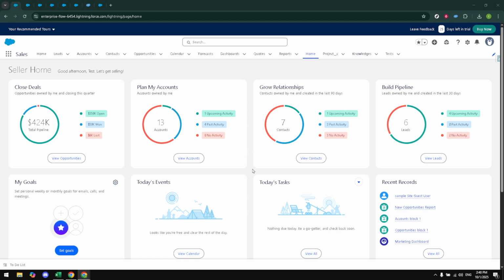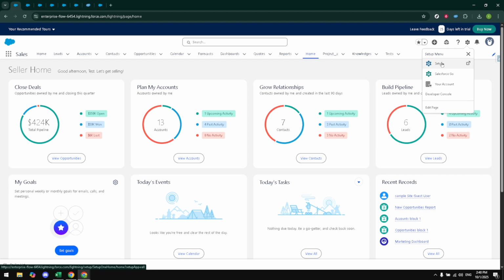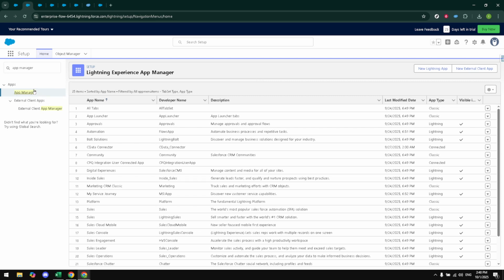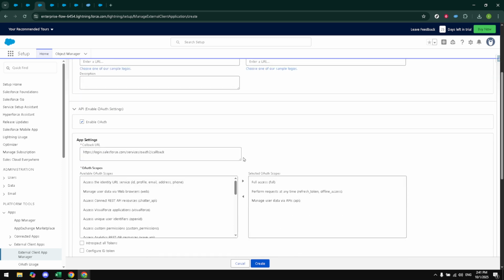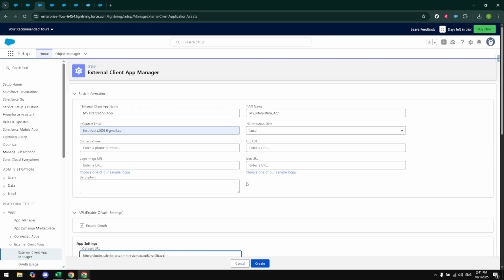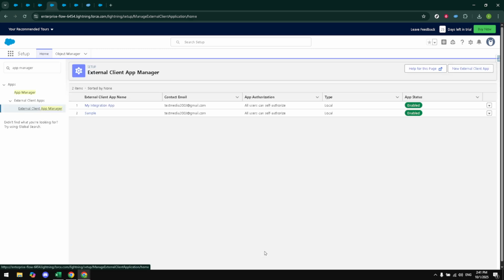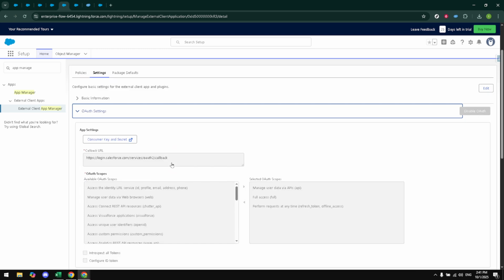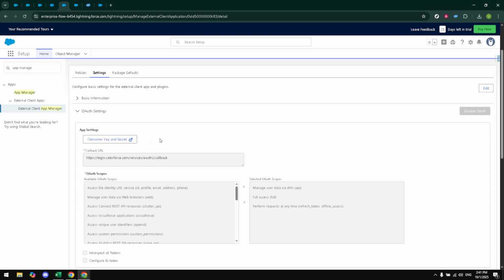How To Generate Consumer Key And Consumer Secret Of A Connected App - Salesforce [2025 Guide]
In today's video we are covering: how to connect salesforce crm and webhook, how to connect salesforce and n8n, how to connect salesforce crm to n8n - step by step, how to find consumer secret, bearer token salesforce connected app, how to generate salesforce access tokens with postman, create connected app in salesforce, creating account record salesforce connected app, creating the connected app on salesforce, custom integrations salesforce connected app, salesforce connected app setup, postman salesforce connected app